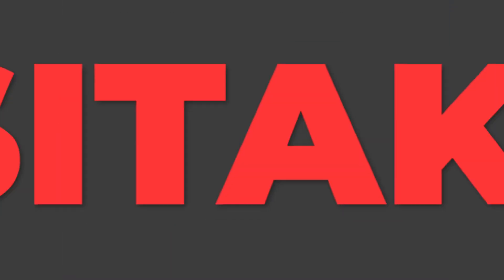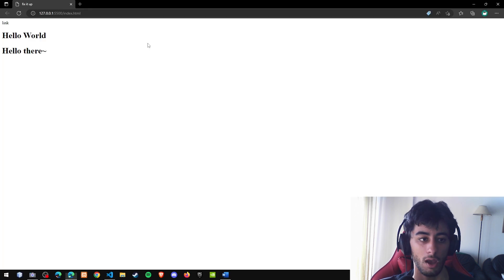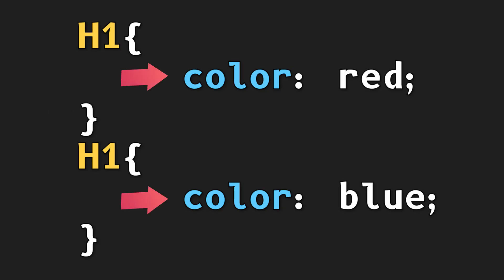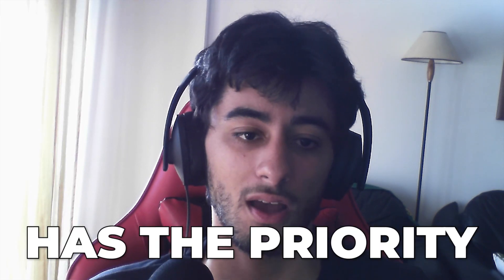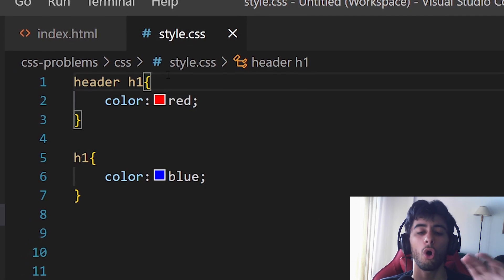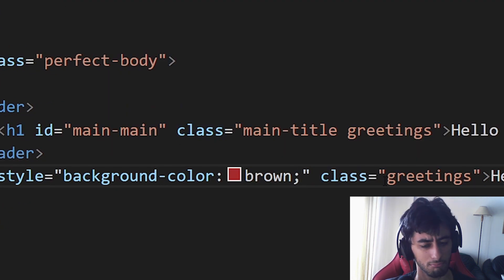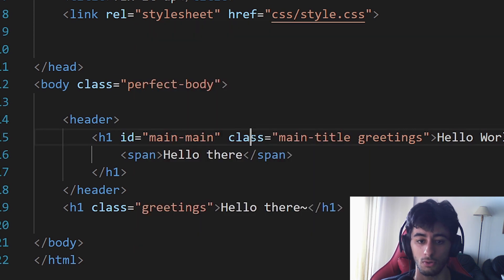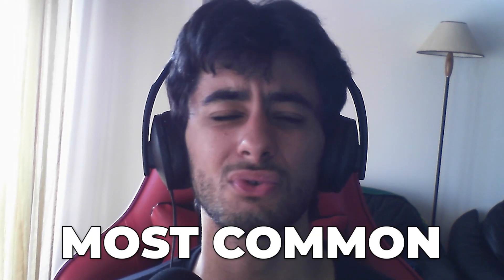CSS Not Updating? Here's What to Try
Are you having trouble getting your CSS to load on your website? In this video, we'll cover the principles of cascading and CSS specificity and provide tips for troubleshooting and fixing common CSS loading issues. Whether you're new to CSS or an experienced developer, this video will help you resolve your CSS problems. Watch now to learn how to fix your CSS from not loading.